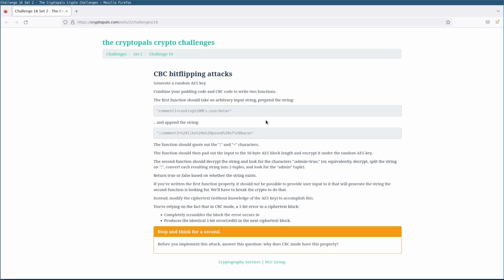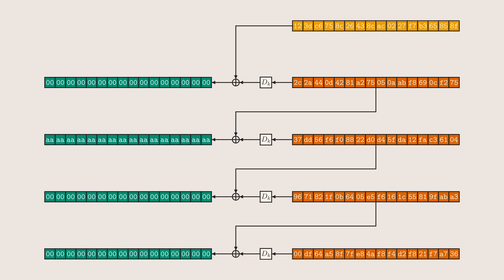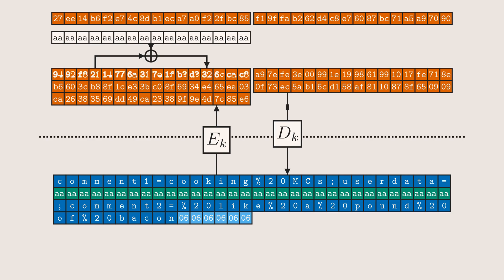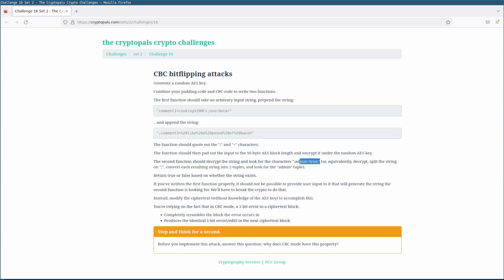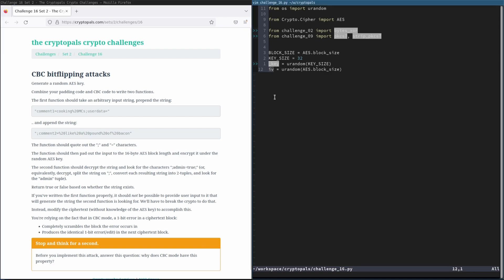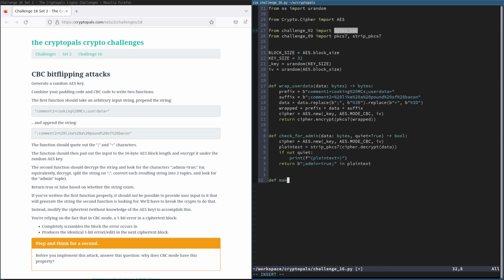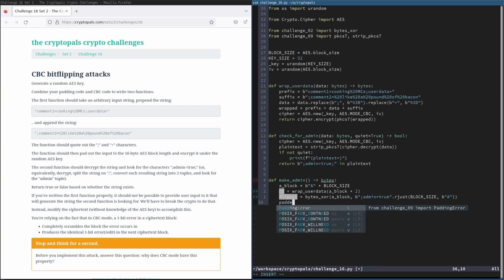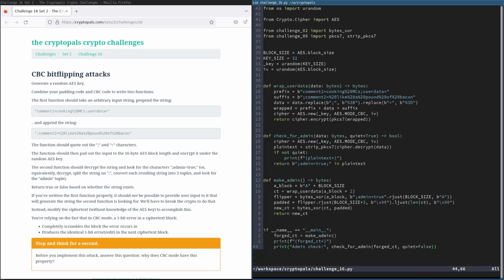Cryptopals Guided Tour - 16 - CBC bitflipping attacks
00:00 - Intro
01:20 - Reviewing CBC mode
01:45 - Propagation of XOR differentials
02:22 - Problem statement
03:05 - Strategizing
04:03 - Solution strategy
04:39 - Dealing with junk bytes
05:43 - Start of screencast
06:47 - Too Much Crypto vs Not Enough Crypto
07:27 - Generating global parameters
08:12 - Writing wrap_userdata()
08:45 - Showing how to look up URL-escaping codes
09:30 - Writing check_for_admin()
10:45 - Writing make_admin()
13:20 - Writing main block
13:57 - Testing the script